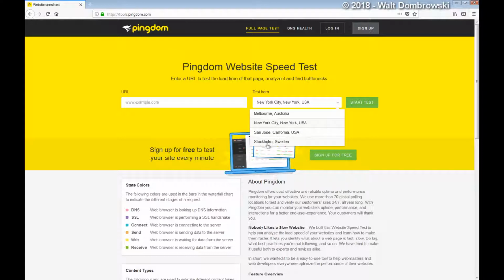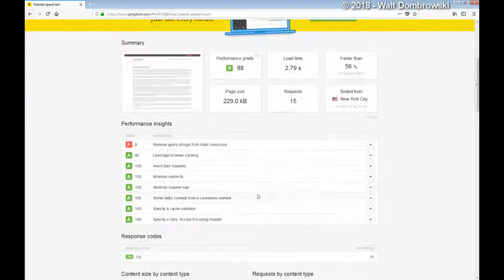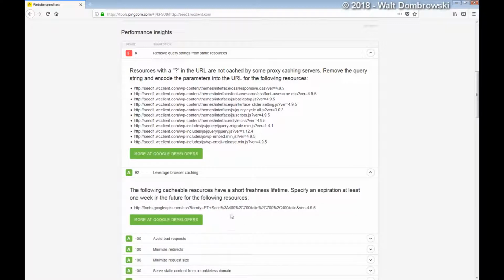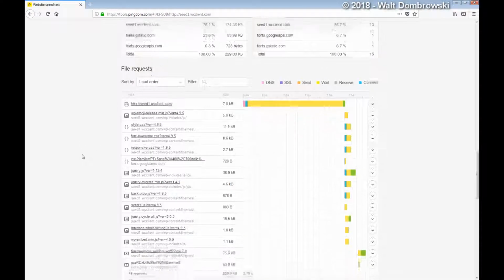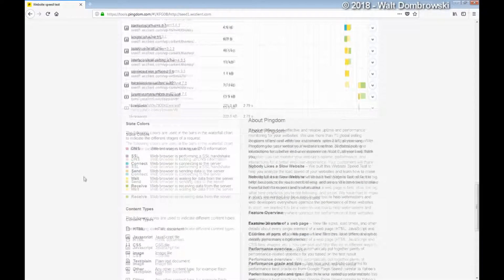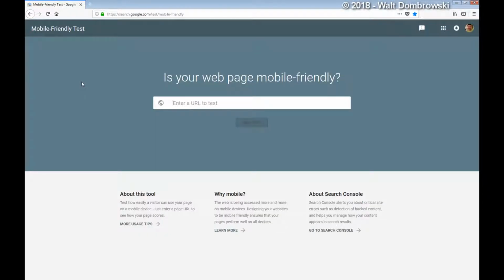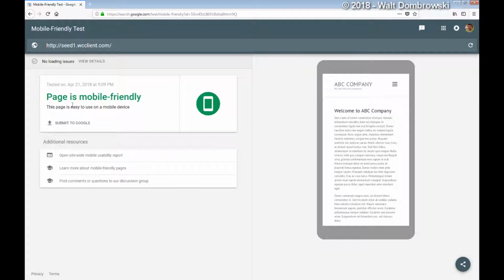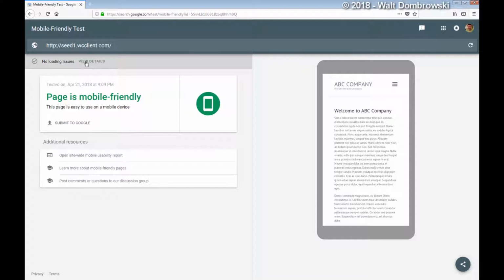WordPress Tip of the Week - Week 23 - Tools For Professionals Volume 3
This video is number 3 of a 5 part series on tools the pros use.  This week we introduce 2 great utilities: Pingdom and the Google Responsiveness Tester.